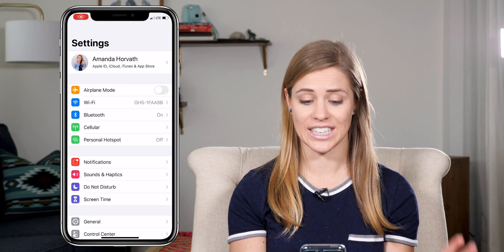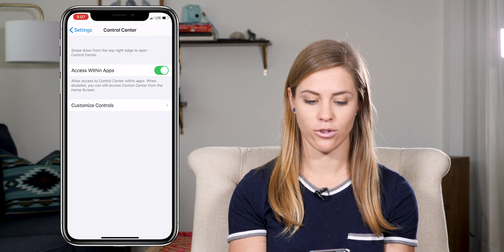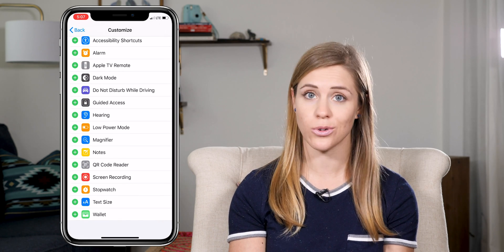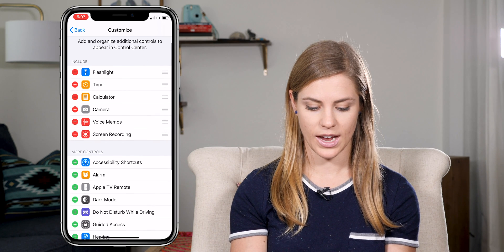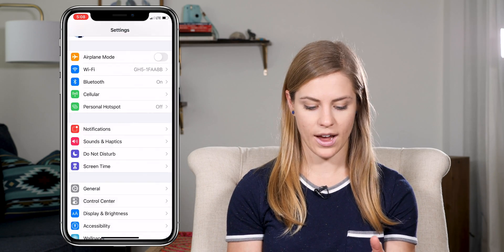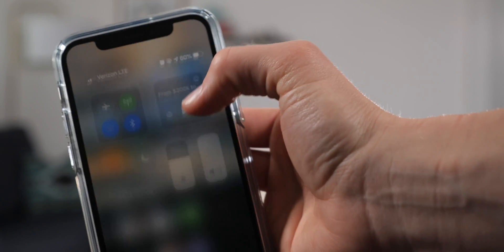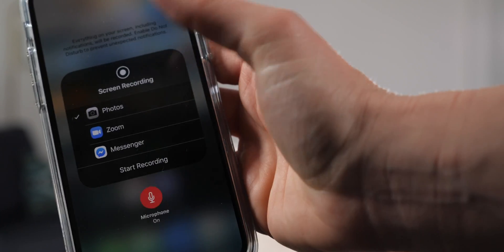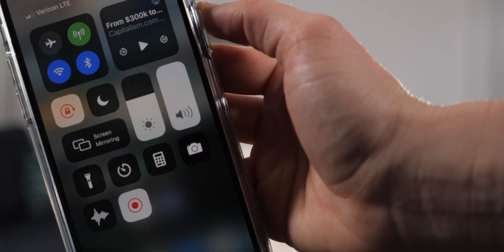iPhone Screen Recorder With Audio (No Extra App Required!)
Screen record on iPhone ? When I found out about the iPhone Screen Recorder With Audio, I was mindblown and now it's time to pass along this info to you.

No need to download an iPhone screen recorder! With no additional app required, you can record your iPhone screen with sound. Want to do an iPhone screen recording no audio? No problem, I walk through how to do both in this video.

I also walk through how to create an iPhone screen graphic for your videos so that the screen record looks natural.